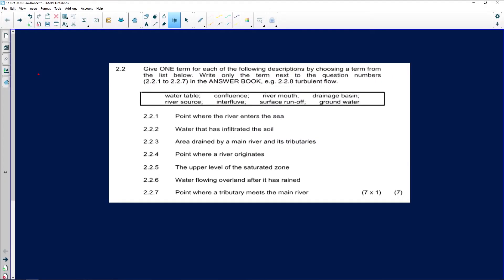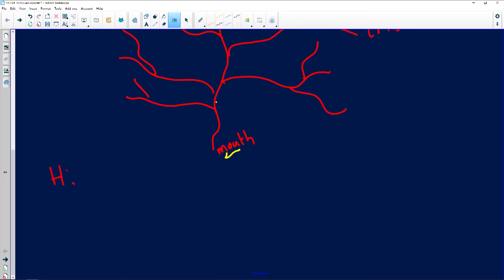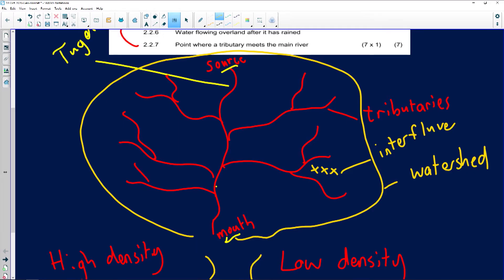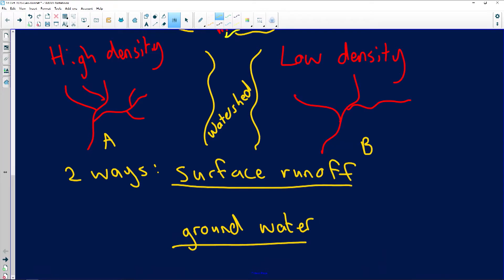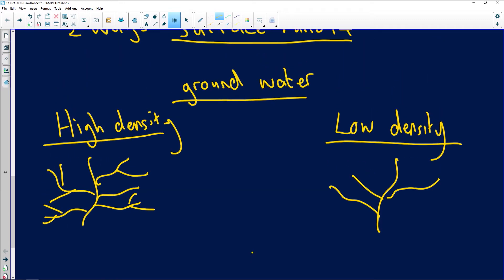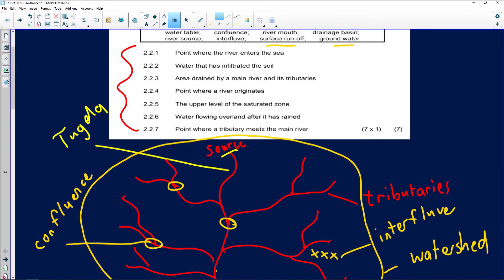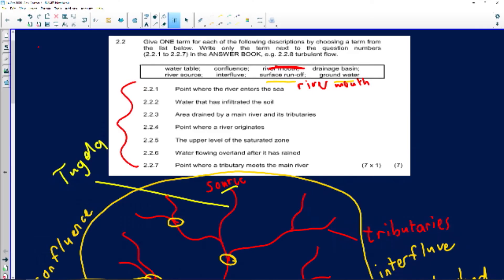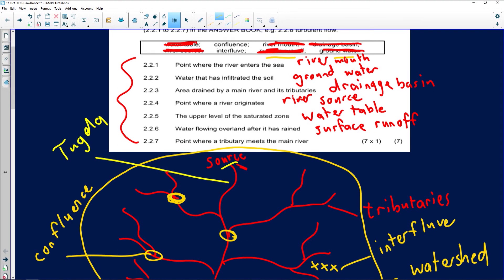Geography 2020: Geomorphology: Drainage Basins